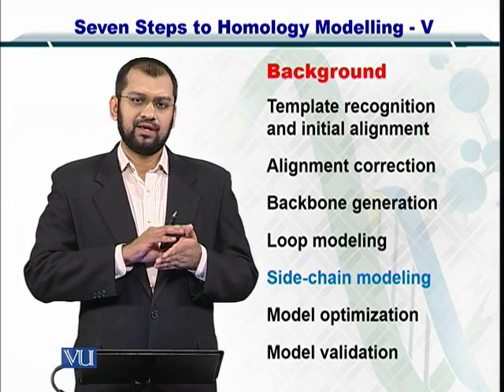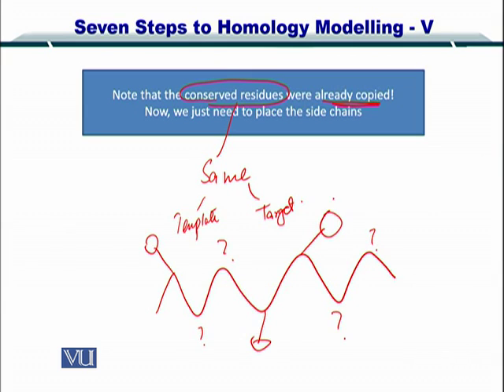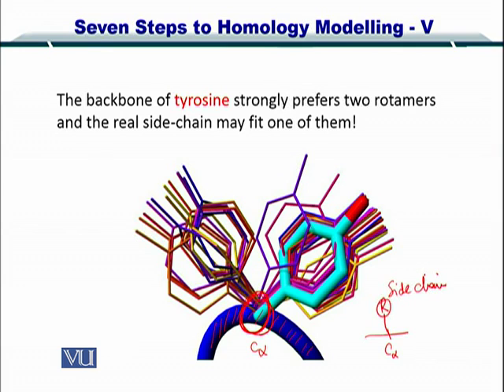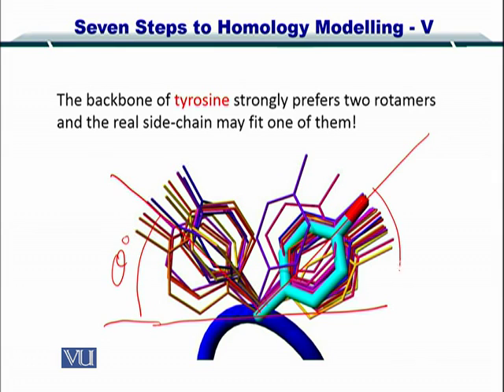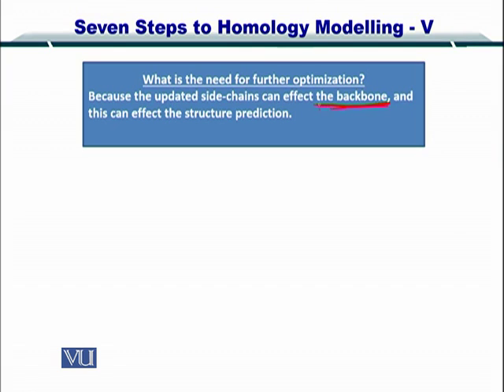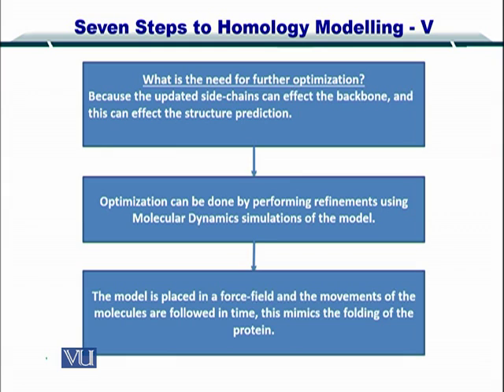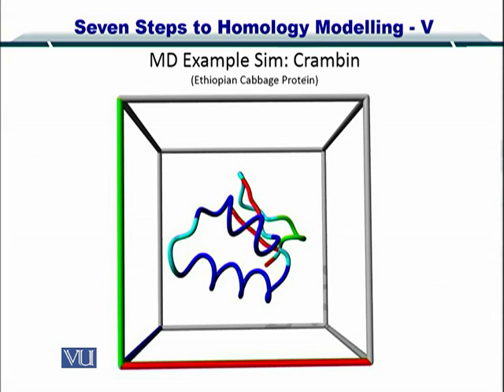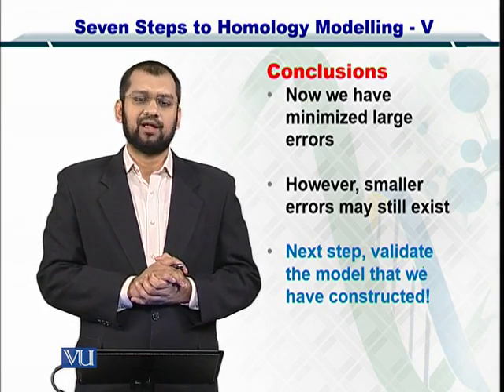BIF401_Topic224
Topic: 224